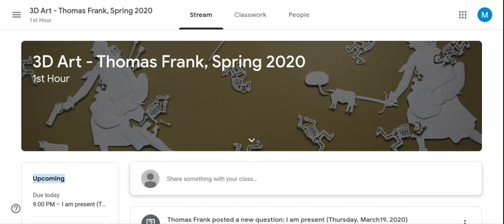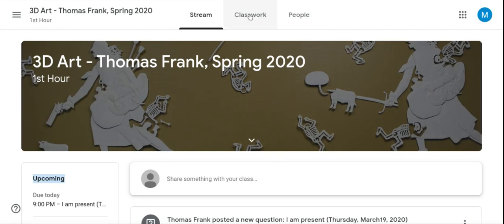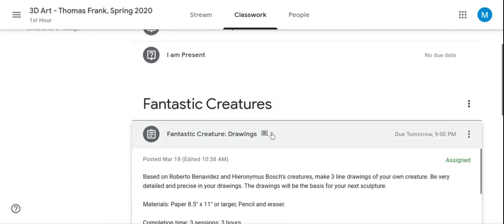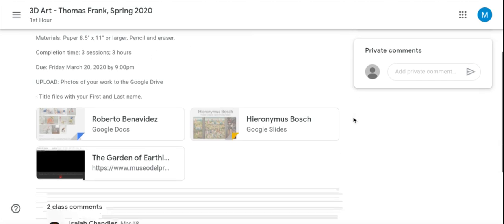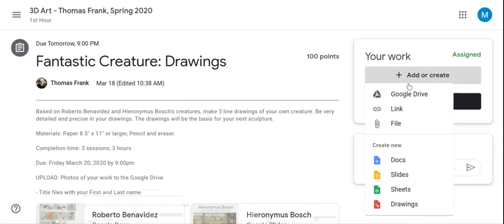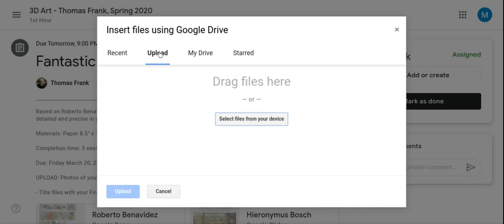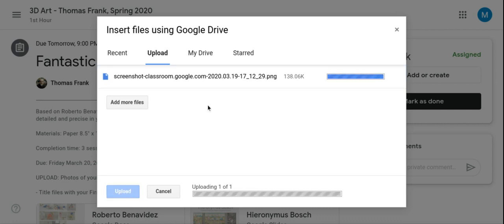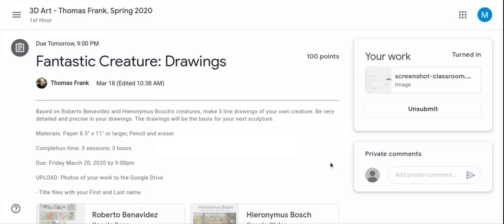TUTORIAL: Uploading your work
How to upload your work to google classroom